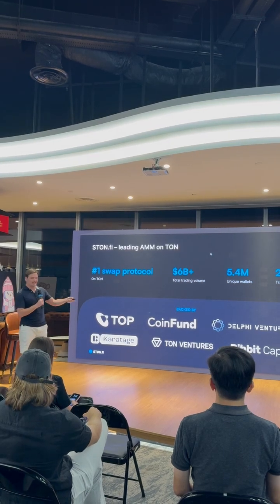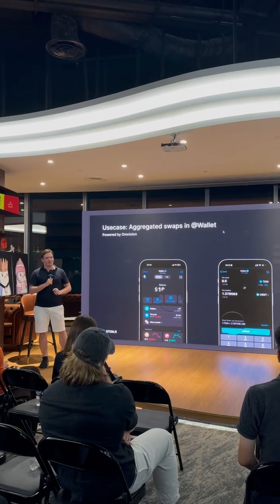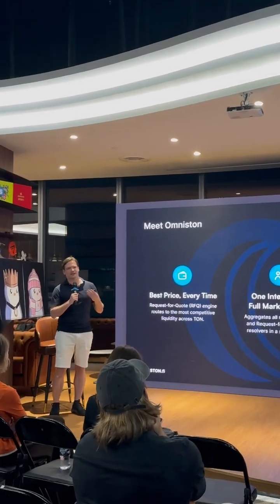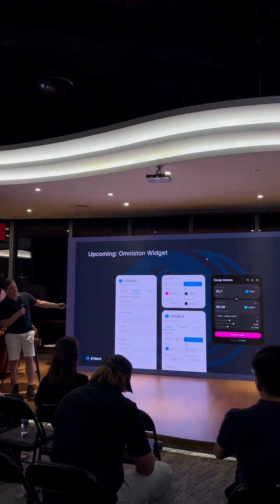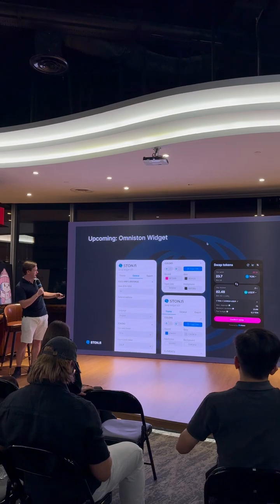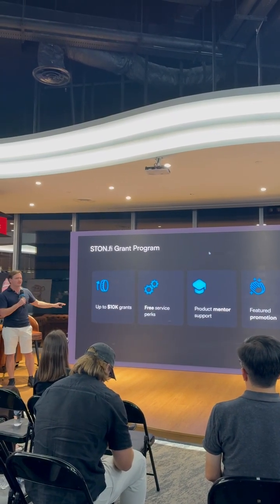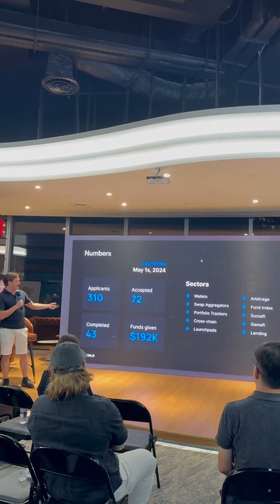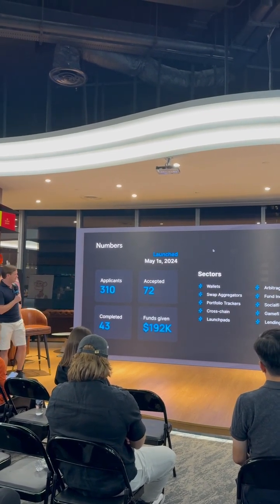STON.fi Takes Over Singapore 🚀 | September 2025